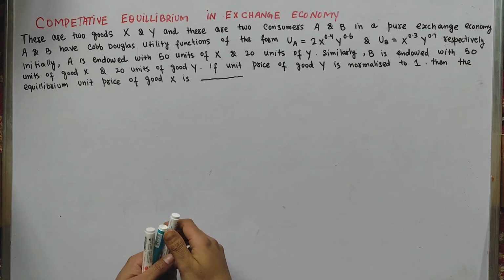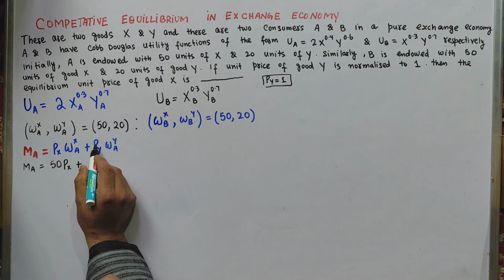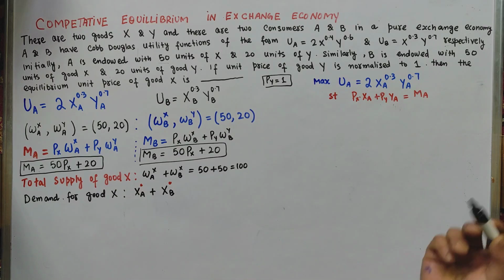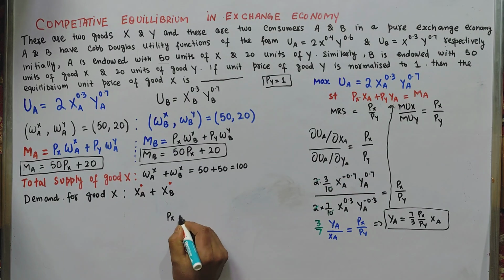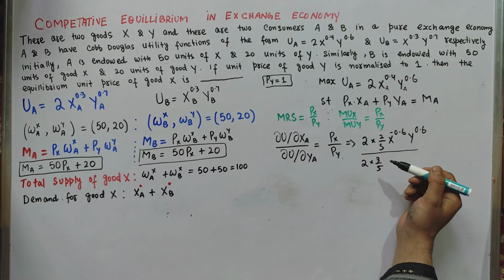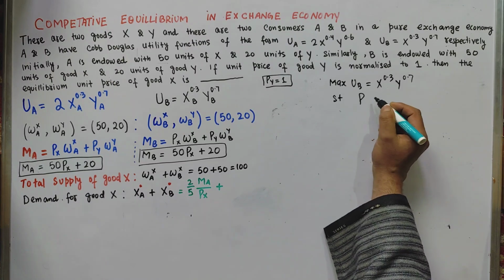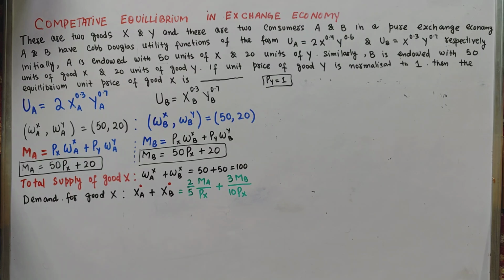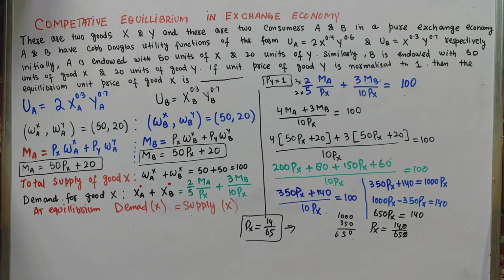Competative equilibrium in two-person, two-good exchange economy